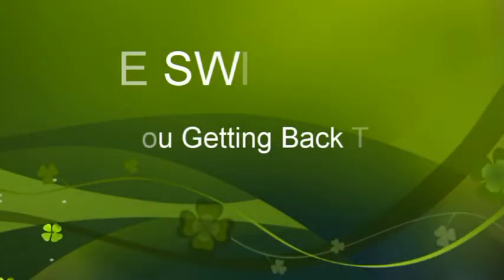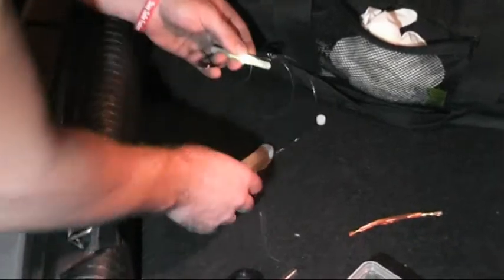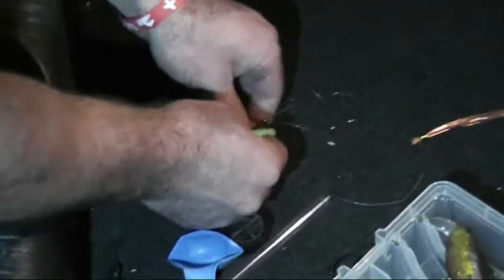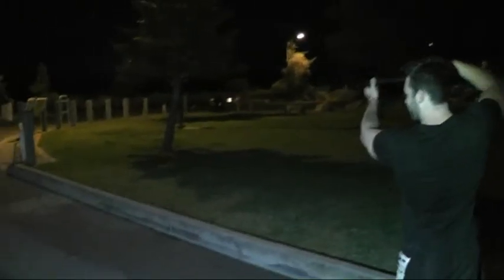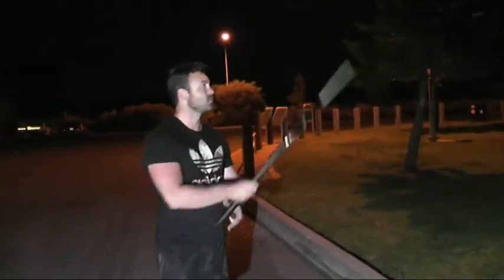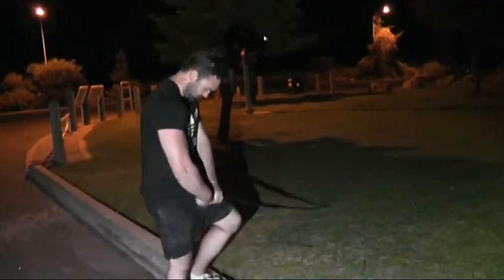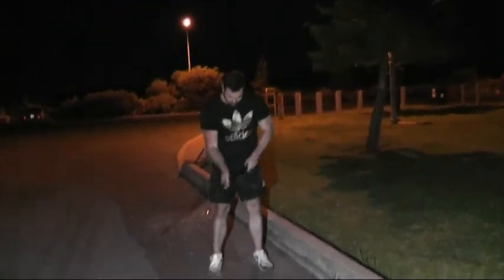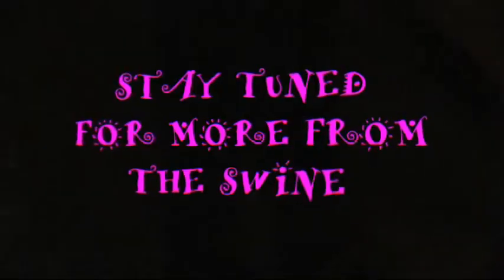Coarse Fishing With The Swine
The Swine is often asked on his travels "what made you decide to call your new video series Getting Back To Basics?" In this video he planned on sharing with you the best coarse fishing tactics around but instead found out why it is so important for anglers to Get Back To Basics.